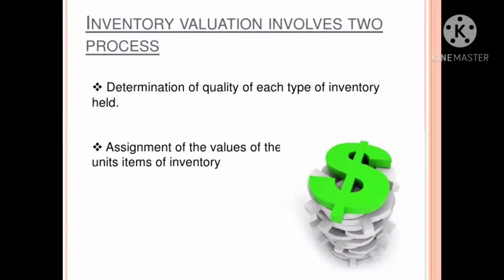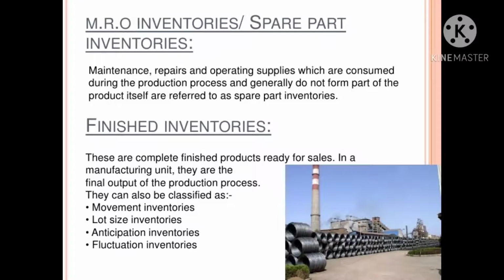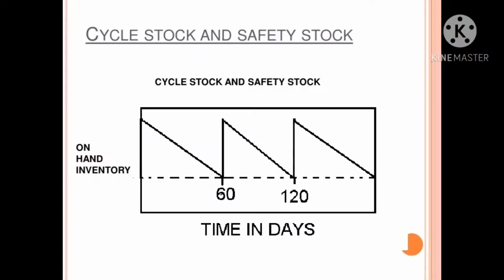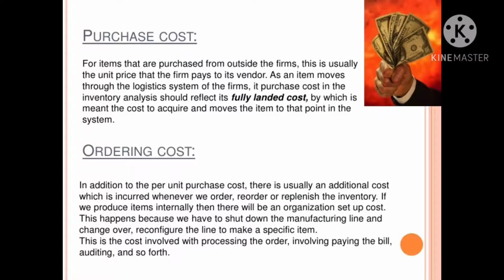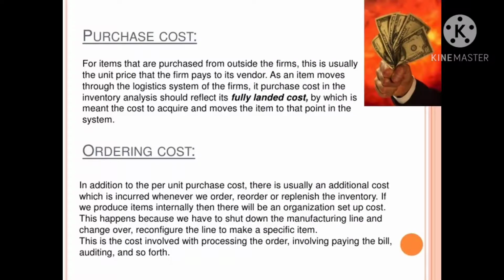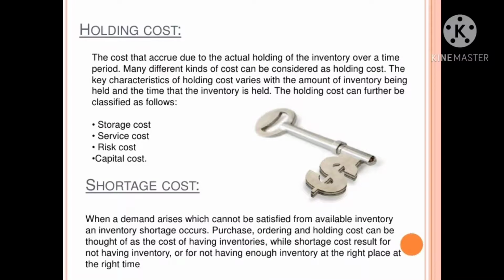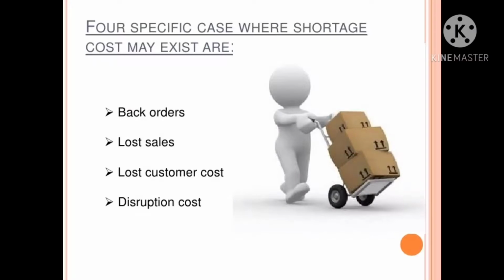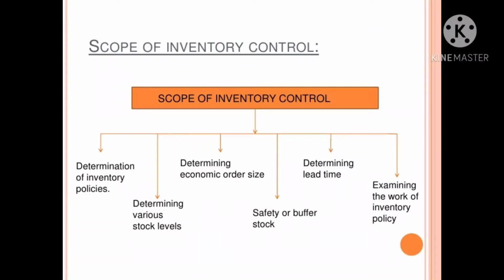Inventory Management Caballero Carla R. Espinase Johnrey H. Lanzon, Raymart